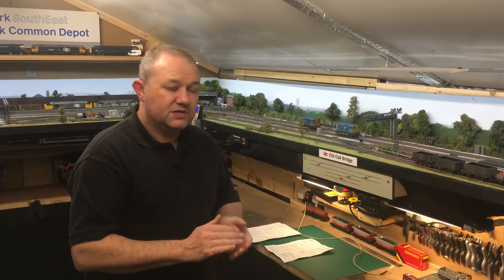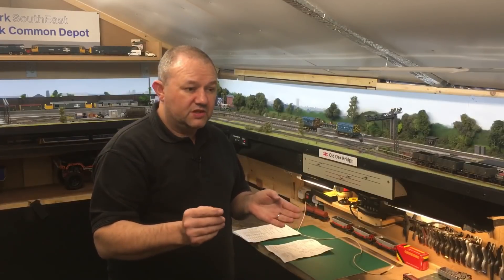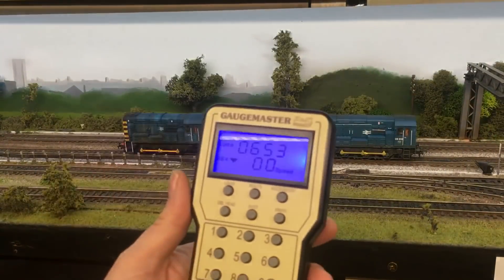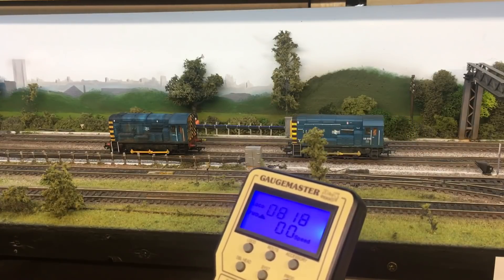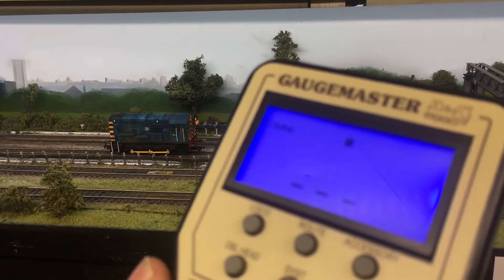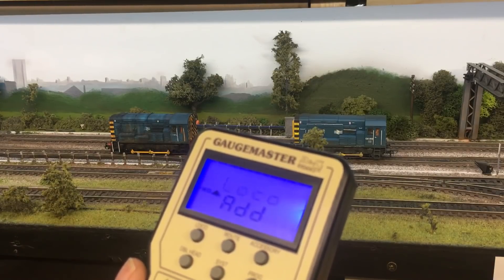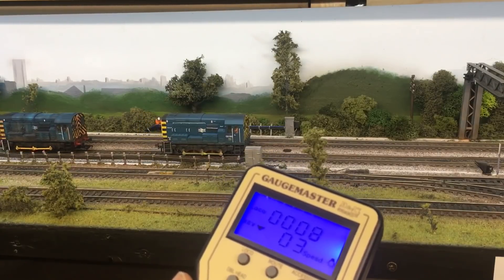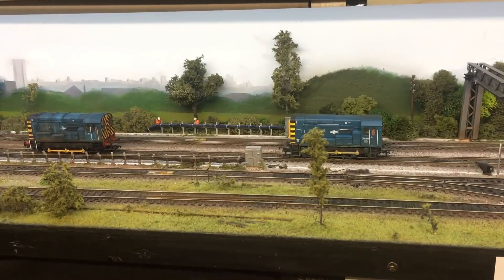DCC Consist - Double Heading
Video V.55
Without setting all those confusing CV values, Lets DCC Consist the easy way,
In this video I demonstrate in a few very easy steps - How to consist two loco's on a DCC controller to run as a double head unit..

* Controllers used in this demonstrate
* Prodigy Express DCC02
* Prodigy Advanced 2

Standard Decoders used
Hattons DCR-8PIN-Harness
Hattons Originals
8-pin (harness) 4-function 1.1Amp decoder with back EMF

Prodigy Advance conforms with NMRA standards and is compatible with all other leading DCC.

All DCC Decoders must be consist compatible to perform this operation.